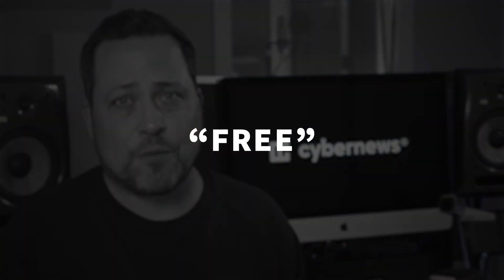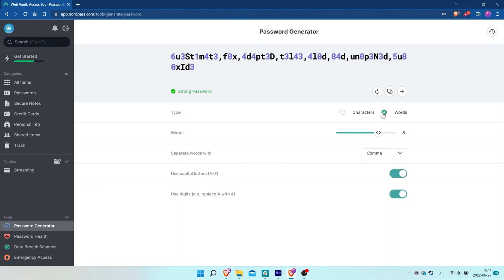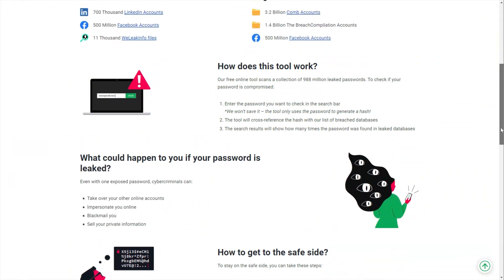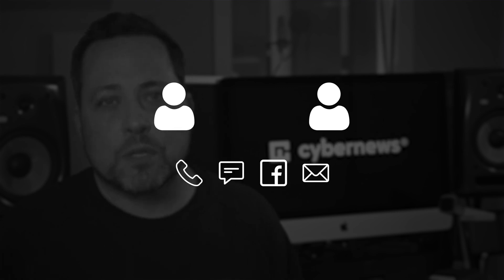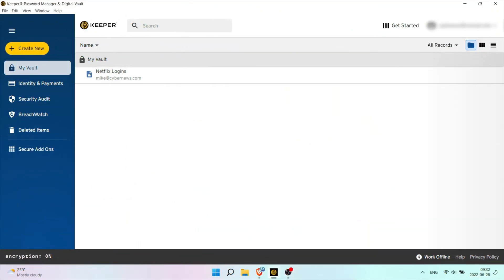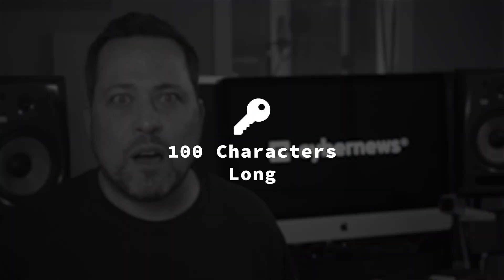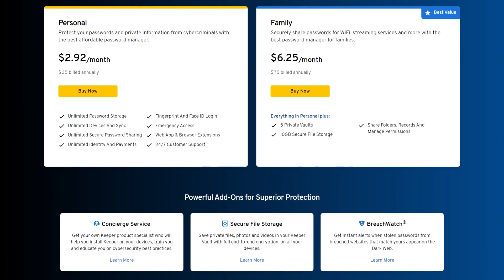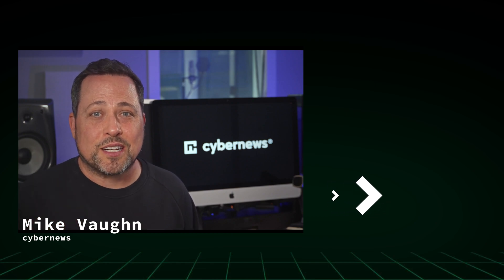I Compared Best password managers – FREE vs Premium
🧨  NordPass and Keeper - two password managers with a free version, but a much better premium:🧨

We all know that free stuff comes with certain limitations, but what I’m here to answer is whether a free password manager is a feasible solution for YOUR specific online activities?! In this video, I’ll pit free vs premium password managers against one another, and point out any major red flags!

🔐  NordPass 🔐

Now, NordPass free vs premium…where do I start, a well-respected password manager company established by the creators of NordVPN themselves. Alongside their “monopoly” of the cybersecurity-sphere comes really interesting studies, like “the most common passwords of 2022”, or even “top passwords in different industries”.

Okay, I was testing this out and quite honestly, there are a fair few reasons to consider this provider, it is one of the best password manager options. First off, I went to their webpage, and what is this, no credit card details required for free access?! Nice.

On the security front, of course, NordPass has a great foundation in general. This is in the form of industry-standard encryption. Despite the free plan benefiting from this, I will say, there isn’t much else for advanced security without investing. Sure, there’s several MFA methods, this is a much safer approach than the previous email confirmations, but there’s not much else. So - for those looking for flashy, and advanced security features, the biggest takeaway of today is - for free, they are few and far between…

🔑  Free = Risk? 🔑

So - on the topic of security, what’s really at risk when you go for weaker security capabilities, especially comparing free password managers vs premium? Well, for starters -  free plans often don’t scan the dark web to check if your prized data has ended up in a dark web database. It happens more than you’d know, just look here, I’m using our password leak tool, (TADA, shameless plug, what can I say)! Now, this scans a collection of 988 million leaked passwords. I’ll just type in my old password - shamefully used for many years back at college - and there you have it, leaked across 6,564 databases. Of course, this is just an example, but it shows you the gravity of a weak password! NordPass free vs premium can’t hold a candle in the wind, in this regard, with dark web protection locked behind a paywall. Their premium option offers easy, yet, more advanced protection for your passwords, anyone can use their data breach monitor, it is a built-in tool.

🔎  Keeper Password Manager 🔎

I’d be a fool if I were to only talk about NordPass free, after all, there are other market leaders that offer free stuff too - enter, Keeper! I will say Keeper password manager is feature-heavy and an extremely customizable option. For starters, once you open up that desktop app, it is streamlined from the word “go”. With Keeper free I was able to access my private vault, and generate and store passwords. With the free plan this is capped at 1 device, and only local storage - meaning you can’t access your vault online unless you upgrade. That’s a big caveat for me personally, and less versatile than NordPass for sure.

Okay, now, it all sounds pretty good so is there a reason to consider Keeper premium? There are many, the biggest being that you can’t access your online web vault without upgrading. I travel a lot and being able to get my passwords, from anywhere, is a must. They’ve even got the Keeperchat that I mentioned in my Keeper password manager review, this integrates with your password manager, and is an encrypted messaging app, with…self-destructing messages… they really love the smoke, mirrors, and witchy-woo, clearly.

00:00 Intro
0:32 What’s the difference between NordPass free vs premium?
5:07 NordPass premium plan pricing
5:49 Keeper - a freemium password manager
8:54 Are premium password managers worth it?
9:35 Conclusion